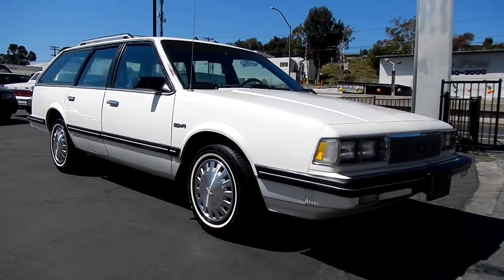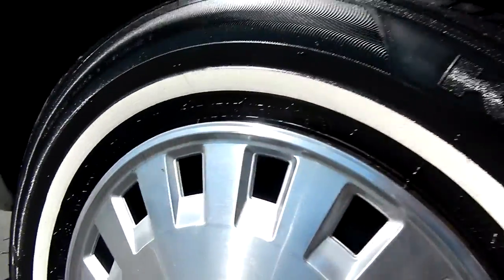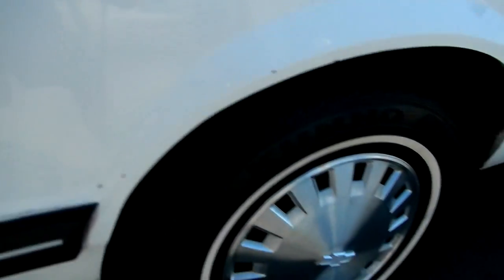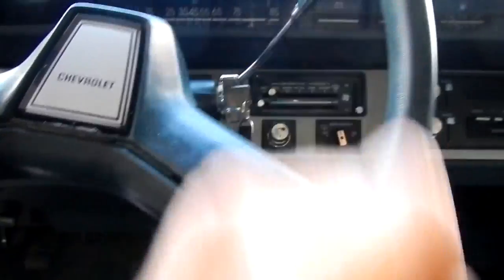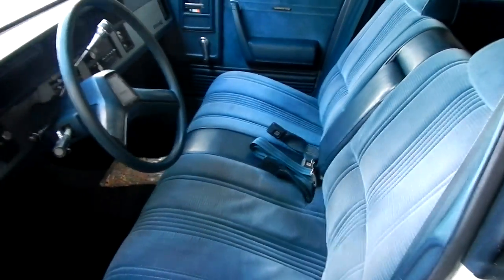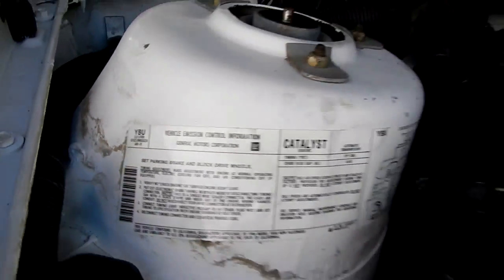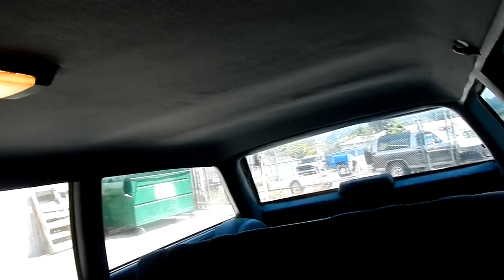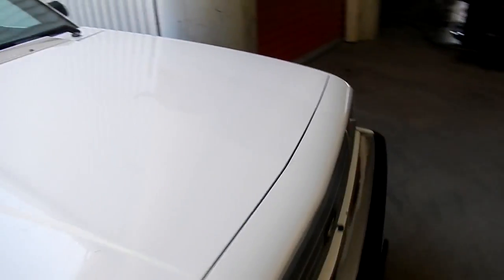1986 Chevy Celibrity Station Wagon Kombi Estate Break 2 Owner 77k Orig Miles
1986 Chevy Celibrity Station Wagon Kombi Estate Break 2 Owner 77k Orig Miles This one is just a good all around daily driver its not special or anything like that except for its well cared for and in Great shape. There was even a old school "Club" In the back seat to lock onto the steering wheel. The car has its dings and dents and i show then up close but these are just Great little Economical Good MPG cars and rare to find clean in a Station Wagon especially.

My website is and You can call me anytime about these cars Nathan Wratislaw AKA 1 Owner Car Guy 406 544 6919 Thanks for watching and check out My other Videos there are over 600 of them i have done on My Channel Cheers

From Wikipedia

The Chevrolet Celebrity is a mid-size car produced by the Chevrolet Division of General Motors . The Celebrity (a name originally used by Oldsmobile in the 1960s)[1] was introduced in 1981 for the 1982 model year. The Celebrity was the best-selling car in the United States in 1986. Although sold for only one generation, it received its first facelift in 1984, and the other in 1986, which included a facelifted front end and restyled taillights. The Celebrity's last facelift was in 1987, when composite headlamps replaced the quad rectangular sealed beam units. The coupe was discontinued after 1988. Celebrity sedan production ended on July 7, 1989, while the wagon was discontinued in eThe Chevrolet Celebrity was based on the front wheel drive A-body platform shared with the Buick Century, Oldsmobile Cutlass Ciera, Oldsmobile Cutlass Cruiser and the Pontiac 6000.arly 1990.